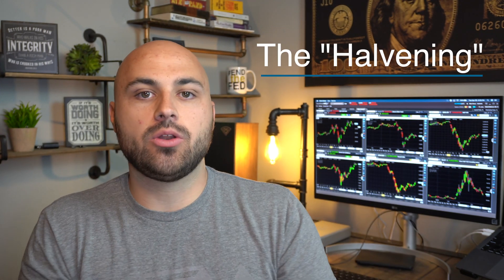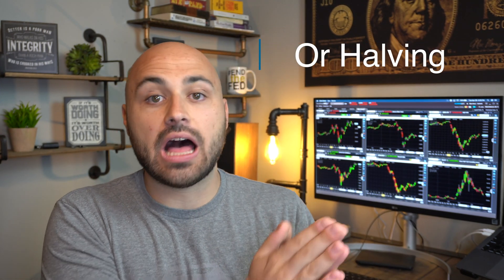What is Stock-to-Flow (S2F) and The Halvening?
In about two weeks, the stock to flow of bitcoin will experience a halving. The inflation rate of new bitcoins being introduced into the network will be cut in half. In this episode, we discuss what the S2F ratio is, how it impacts long term monetary properties of bitcoin, and compare it to other forms of money like gold and silver. We also look at how the halvening will impact the price performance of bitcoin long-term.

Sources:
The Bitcoin Standard

► My Book